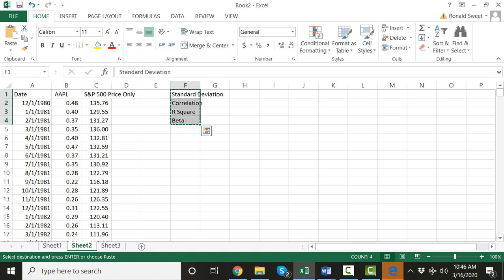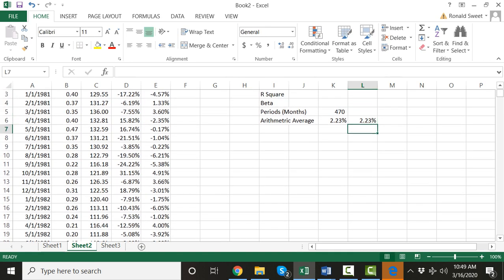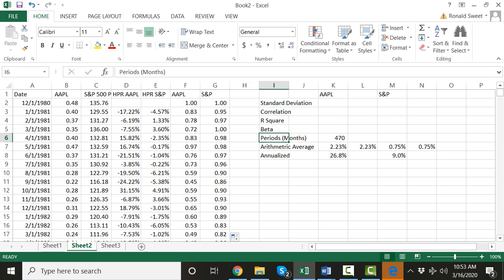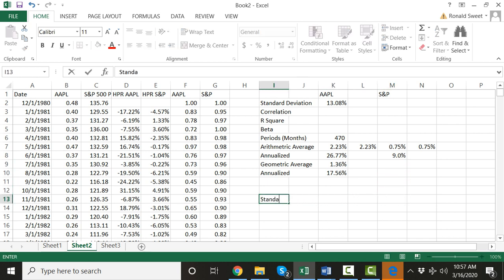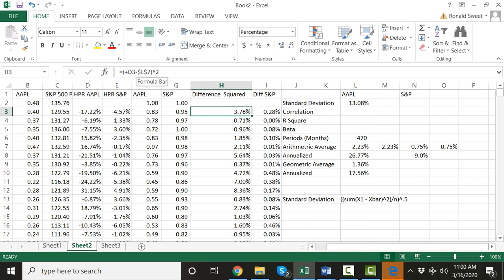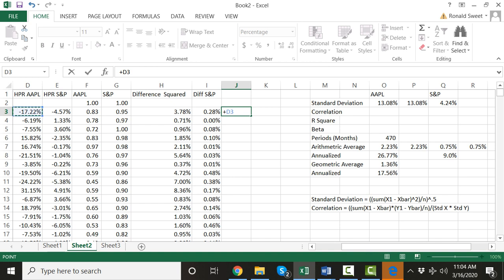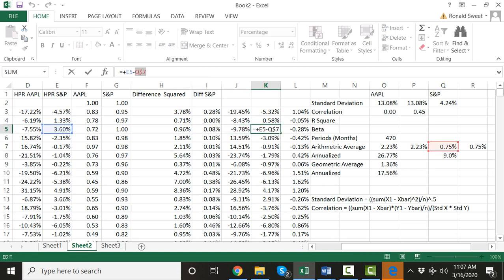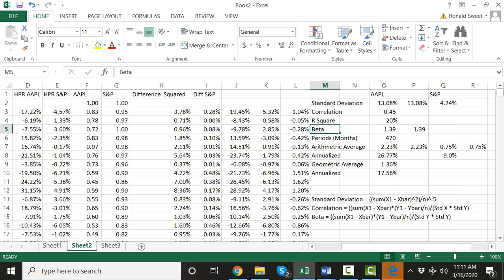UTSA Principles of Investment Spring 2020 Class 15 Part 2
UTSA Principles of Investment Spring 2020 Class 15 Part 2: Measuring return and risk in Excel